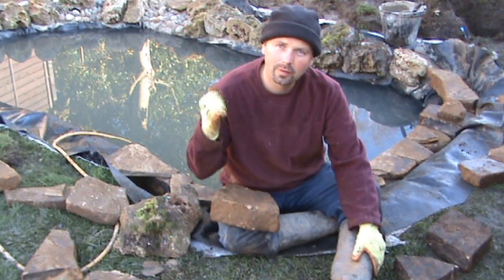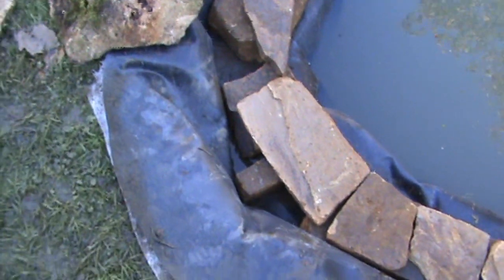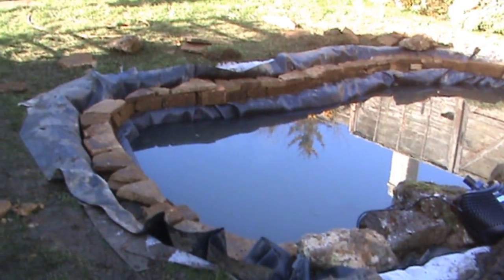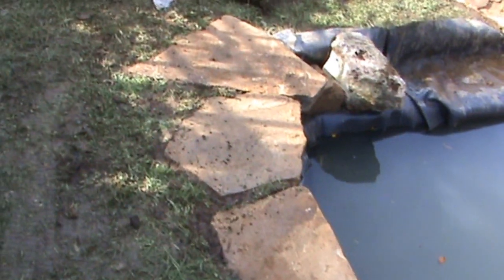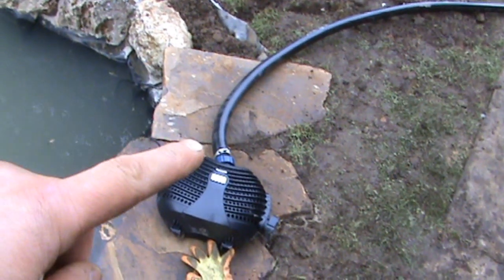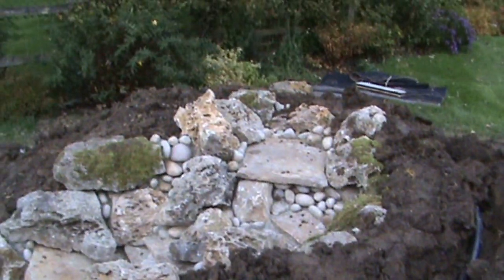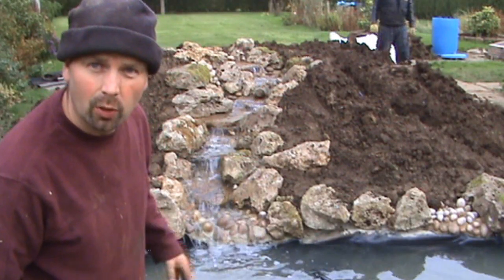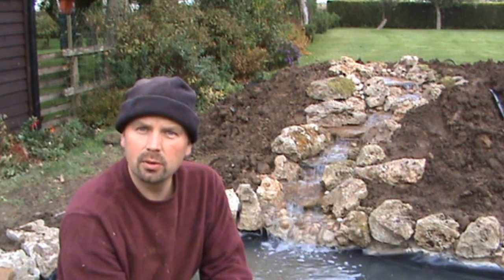How to Build a Fish Pond Part 3 - Installing the Edging, Pump and Filter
Part 3 of a 4 part series showing how to build a fish pond. In this video, we install the last of the edging and the pump and filter.
In this video we also test the cascade and show how the cable is easily pulled through the conduit.

Part 4 has the rockery finished and the pond filled up showing the finished project.

Check out the other videos on my channel - there are hundreds.